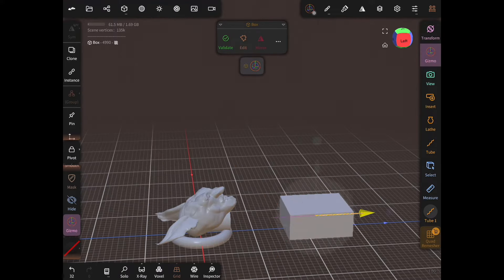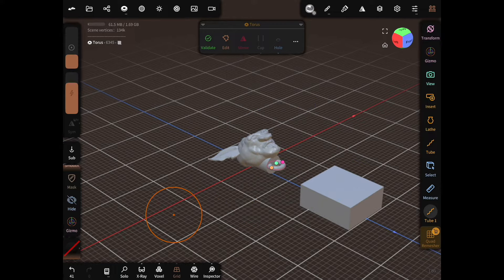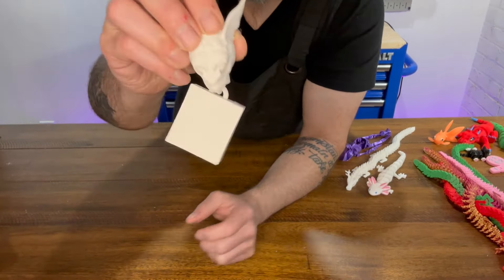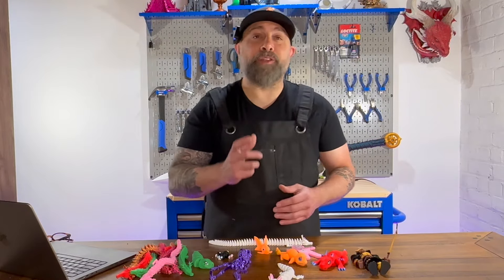How to Create Articulating Joints in Flexible 3D Printed Toys!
How to Create Flexible 3D Printed Toys: Articulating Joints - PART 1

Welcome to Maker Build It! Today, we’re diving deep into the world of articulation in 3D prints and discussing how to connect 3D Printed parts. Whether you're a beginner or a seasoned 3D printing enthusiast, understanding articulating joints is essential for bringing your creations to life. Join me, Bryan DeLuca, as we explore one of the most important joints in 3D printing—the chain joint—and show you how to create it from scratch.

In this video, we’ll cover:

0:23 Why articulating joints are crucial for your 3D printed toys
0:36 - Introduction to Articulating Joints
0:47 - Chain Joints - Get an in-depth explanation of chain joints, their function, and why they are commonly used in flexible 3D printed toys.
1:45 - How to create joint in Nomad Sculpt - Watch a step-by-step demonstration of creating a flexi joint in Nomad Sculpt using a custom goblin head design.
4:03 - Final Adjustments and 3D Printing

By the end of this video, you’ll have a solid understanding of how to incorporate chain joints into your 3D printed toys, enhancing their playability and realism.

🔔 Make sure to like and follow for more Dungeons and Dragons, DIY / Maker Projects and 3D Printing! 🛠️✨

3D Printers

Keep on making!